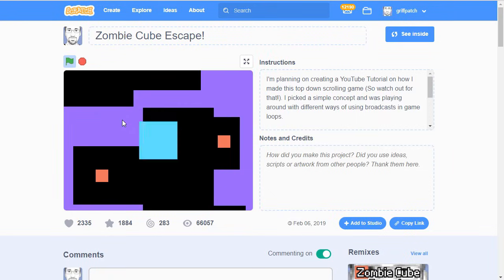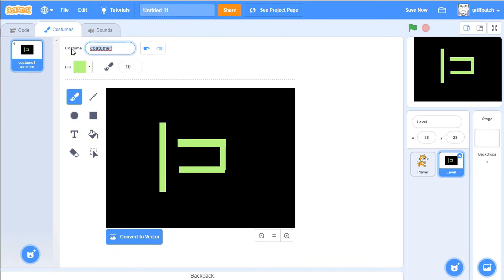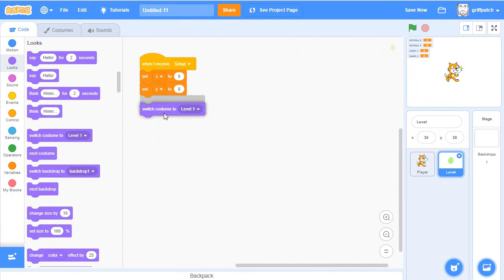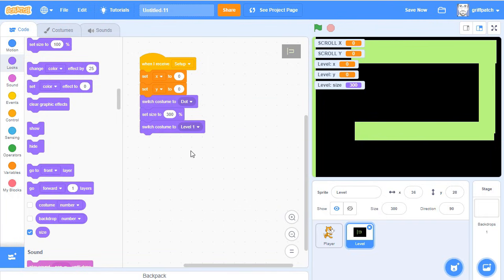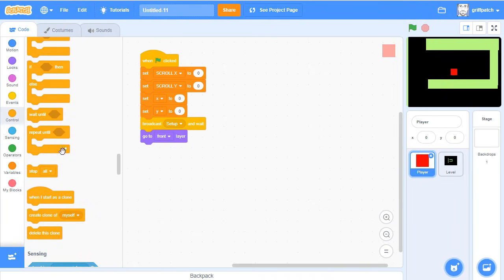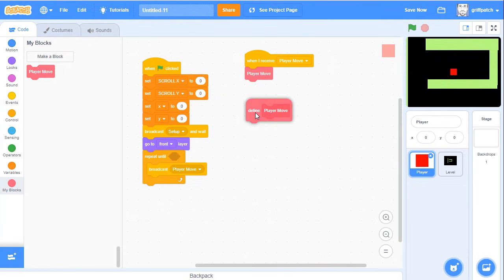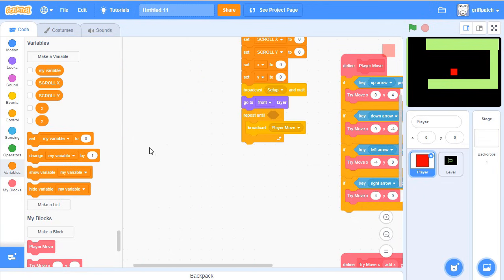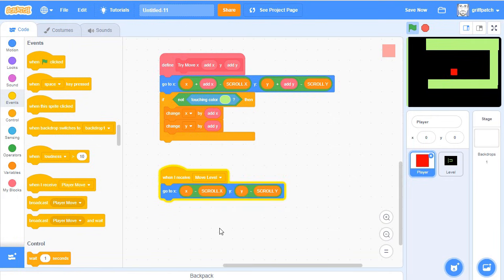Top Down Scroller | E1 - Scrolling | Scratch Tutorial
This is part 1 of a five part series on how to build a top down scrolling game in scratch

We have a large smooth scrolling maze, enemy AI that follows you and a timer that ticks down to when you complete the level / reach the exit.

Part 1 - Looks at Scrolling
Part 2 - We will introduce a zombie cube enemy...